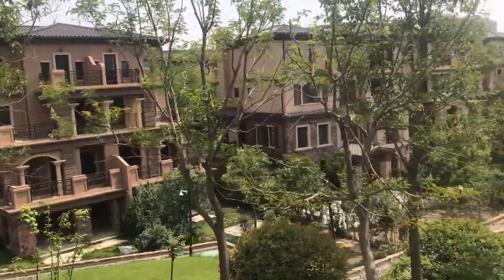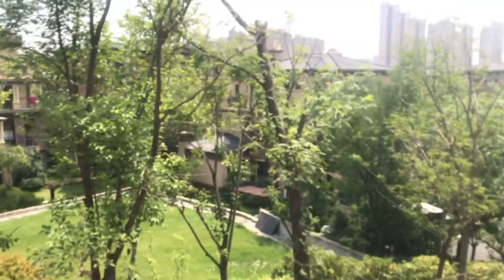Off the beaten track in China! Warning ⚠️ you’ll fall asleep watching this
this is the city where they make iphone